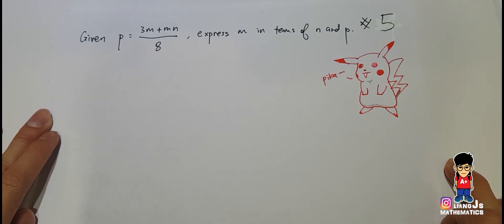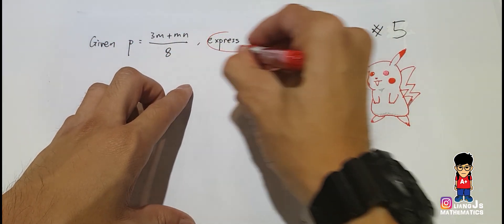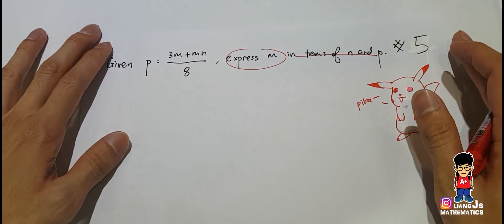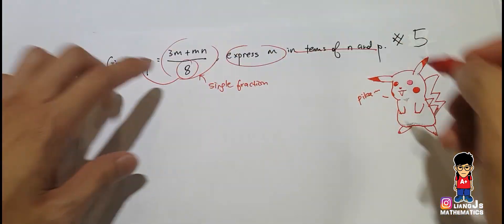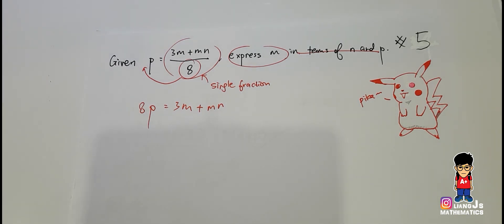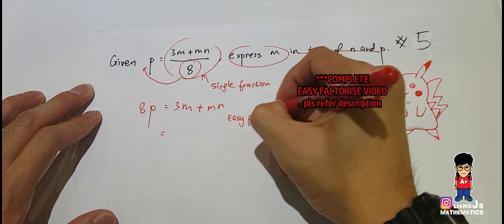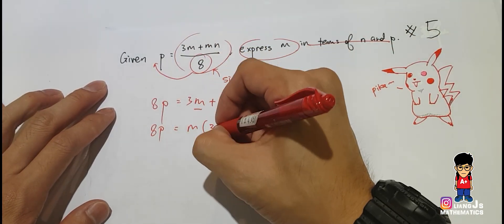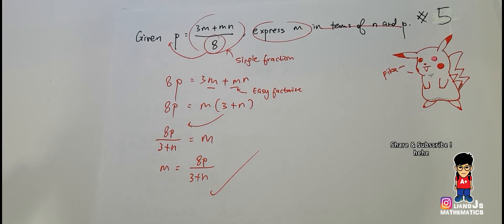Must know before PT3/SPM! || Episode 18 || Algebraic Formulae (Easy Factorisation* 👂💩😂) || English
Video's content:
Relevant to Form 1, Form 2, Form 3, Form 4 and Form 5. (KBSM & KSSM)

*EASY FACTORISATION FULL VIDEO LINK